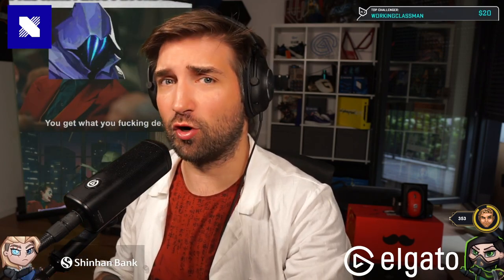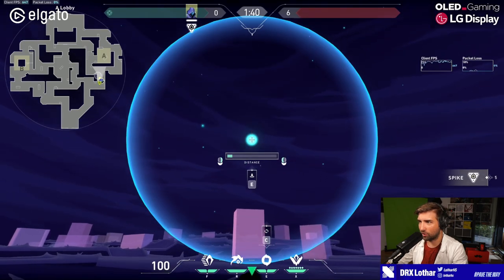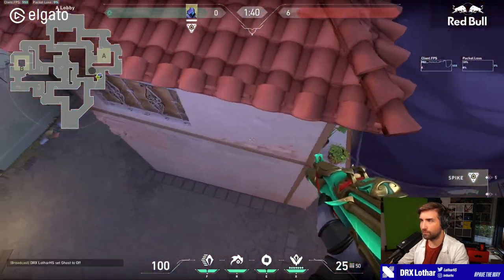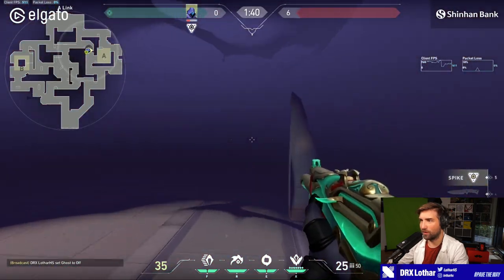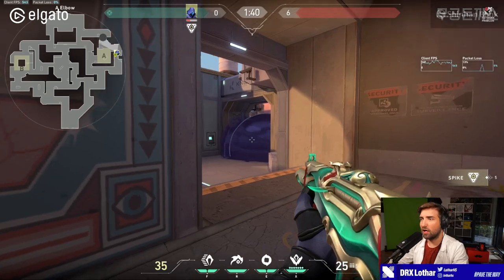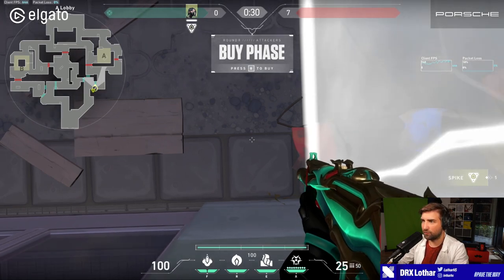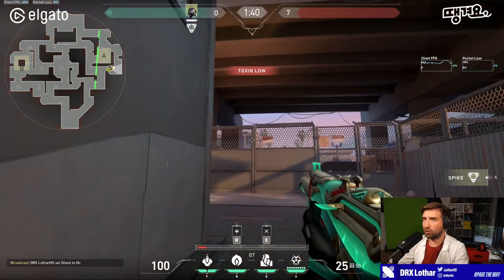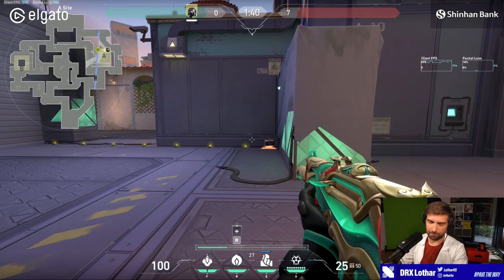SUNSET SMOKE GUIDE - New map analysis from VCT analyst // Lothar's Lab #77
attacking smoke guide for the newest VALORANT map Sunset